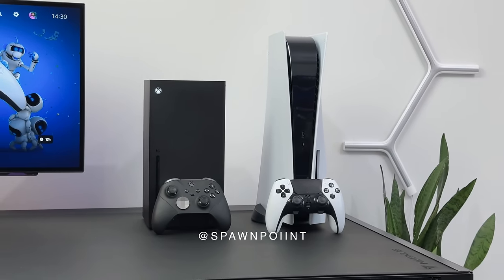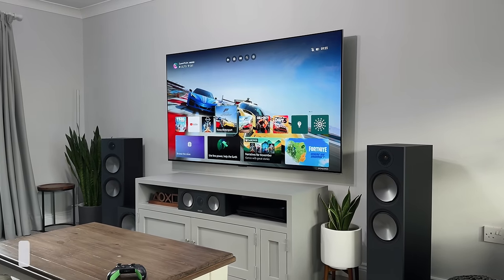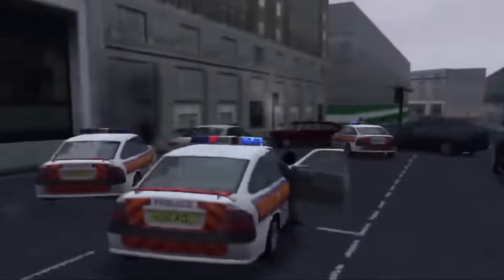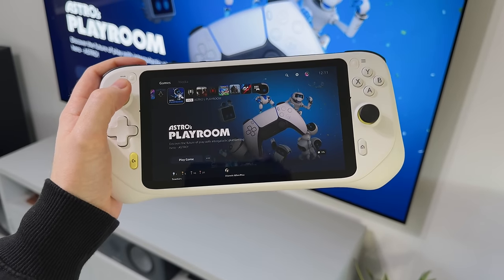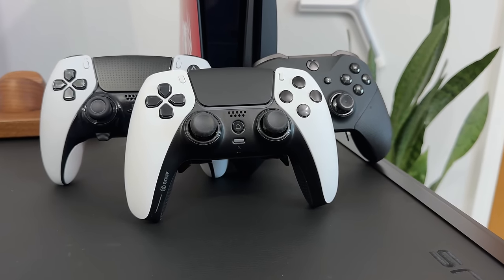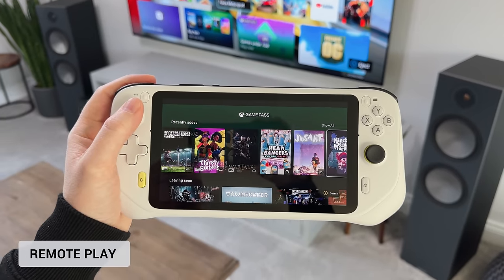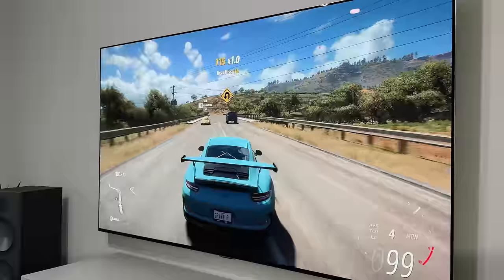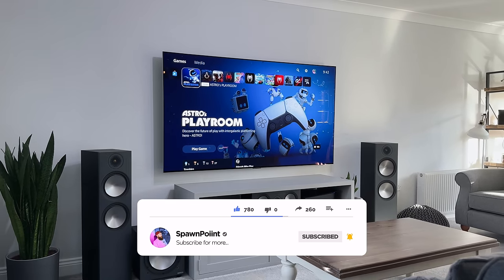PS5 vs Xbox Series X: Which is Best?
The ultimate PS5 vs Xbox Series X comparison video. Comparing everything these two consoles have to offer, from exclusive games to controllers, performance, game pass, PS plus and accessories. Which is best? And which would I recommend buying?

If you wanted to know which was better or whether you should buy the PlayStation 5 or Xbox Series X/S, hopefully this video will answer every question for you. After 3 years with them both, this is my full review and breakdown.

0:00 | Intro
0:32 | Design
2:29 | Games
3:55 | Backwards Compatibility
5:33 | TV and Monitor
6:10 | Accessories
7:45 | Controllers
10:12 | Game Pass vs PS Plus
12:35 | Remote Play
13:19 | Performance
14:40 | UI and Menus
15:14 | Apps and Updates
16:01 | Which is Best?